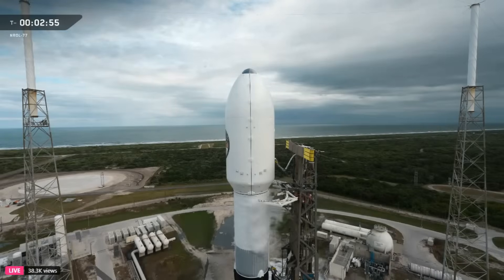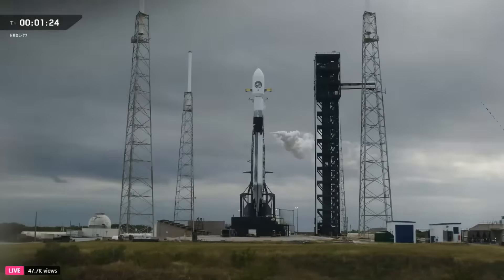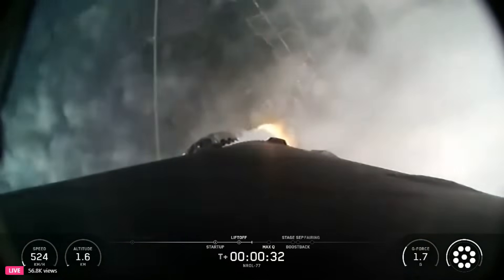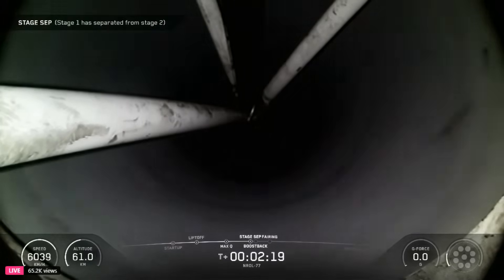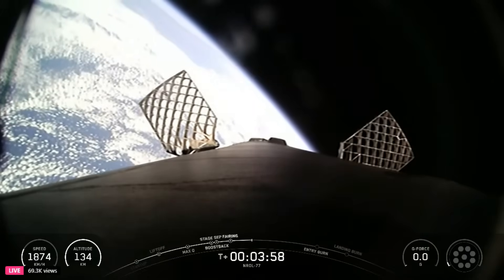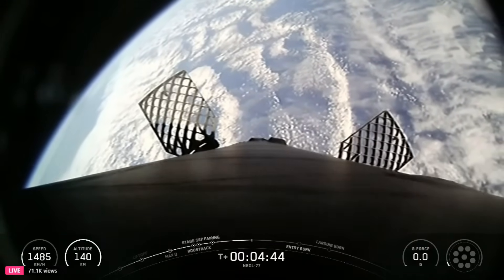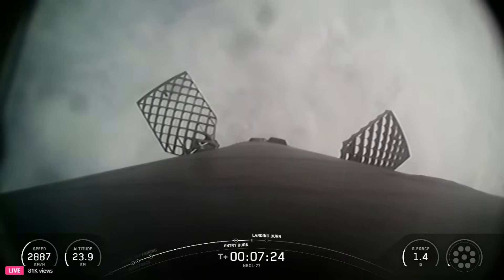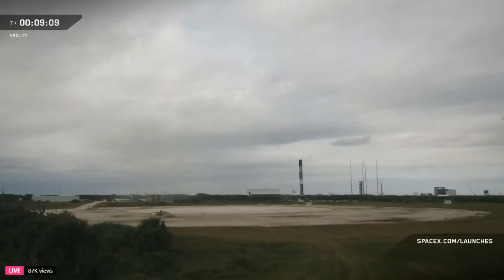Blastoff! SpaceX launches classified NROL-77 mission for the US military, nails landing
A SpaceX Falcon 9 rocket launched the NROL-77 mission for the U.S. National Reconnaissance Office (NRO) from Florida's Cape Canaveral Space Force Station on Dec. 9, 2025 at 2:16 p.m. EDT (1916 GMT).

Credit: SpaceX